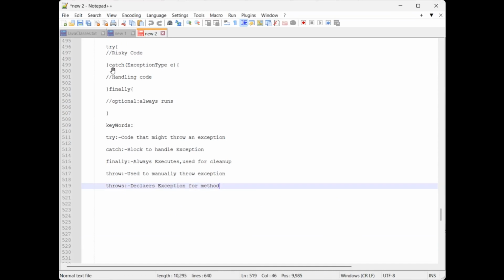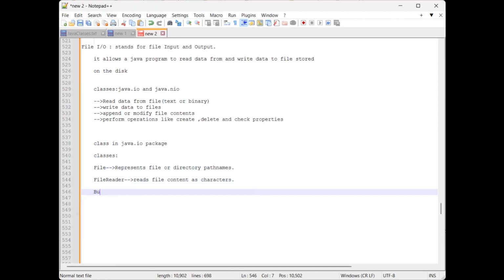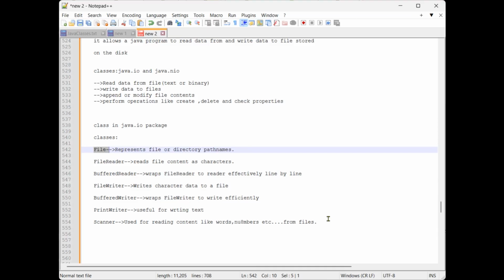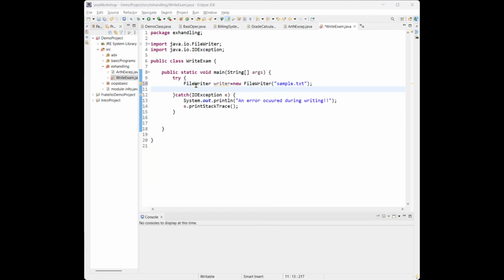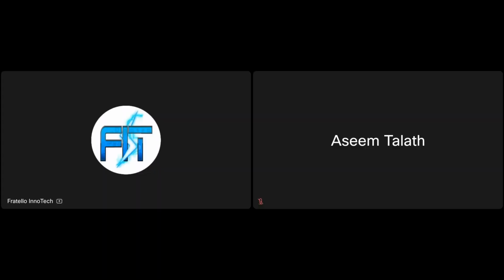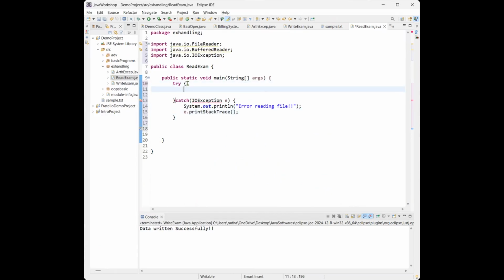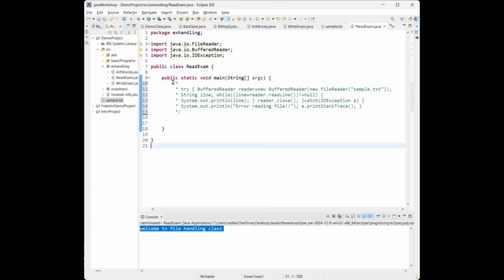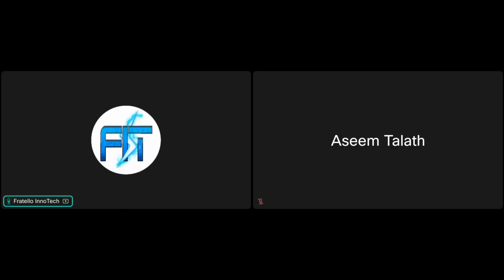Java Class 16 - 20250529